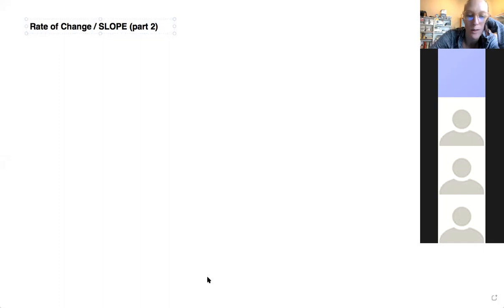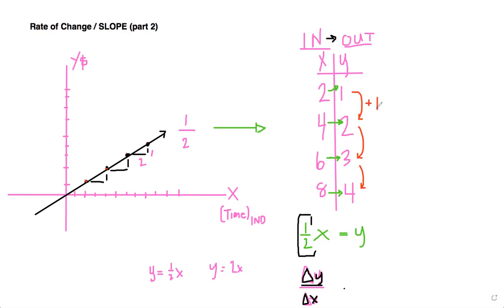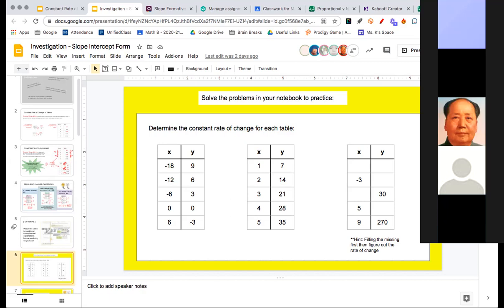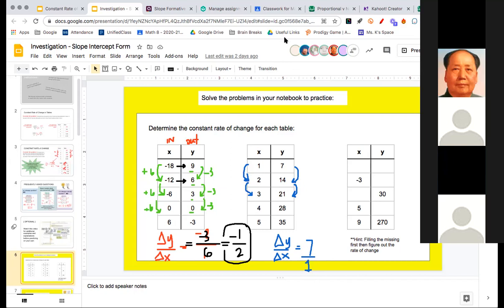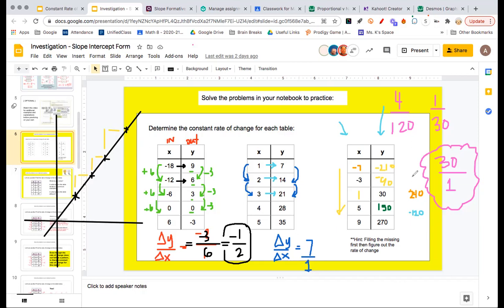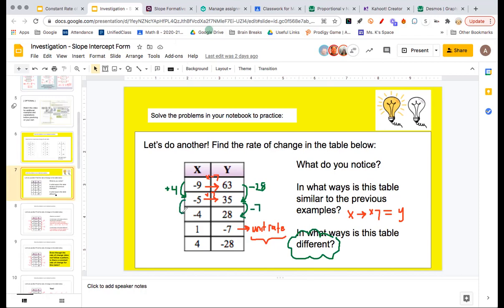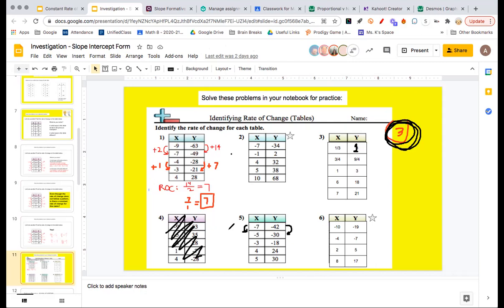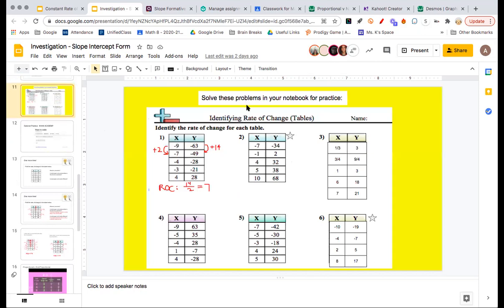Finding Rate of Change in Tables (Part 1)